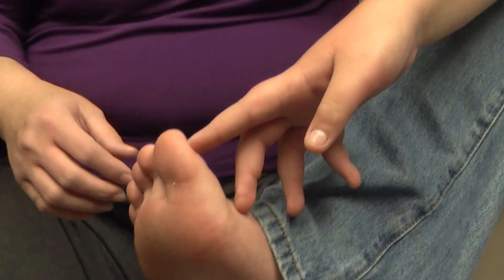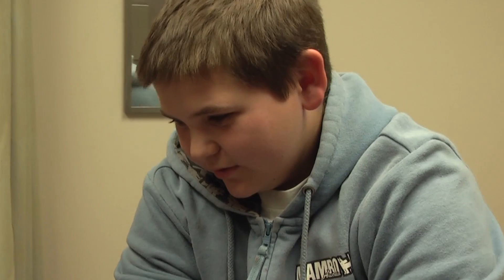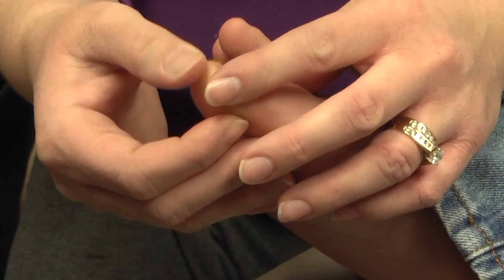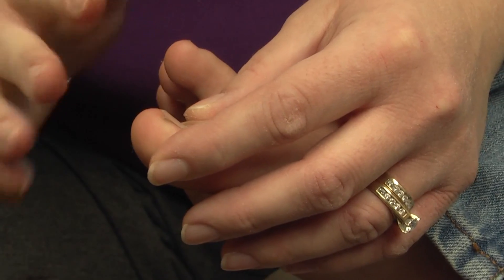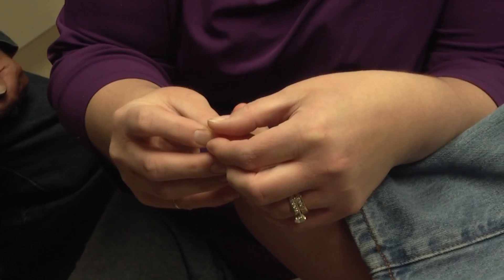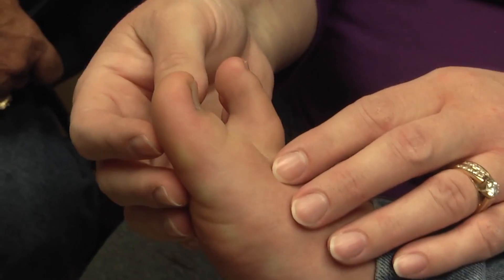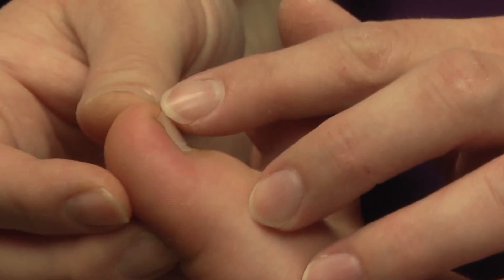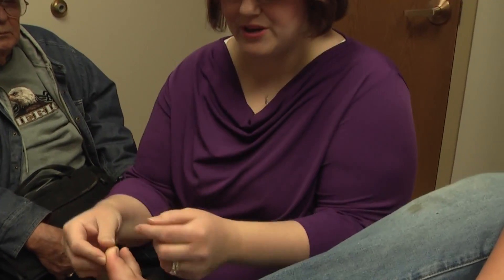Ask UNMC: Ingrown Toenails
What causes an ingrown toenail and how should I care for it?

Mindy Lacey, M.D.,
UNMC College of Medicine